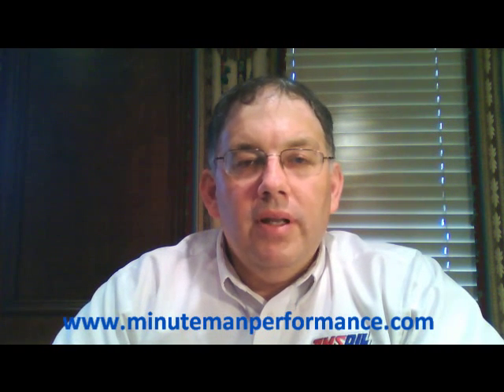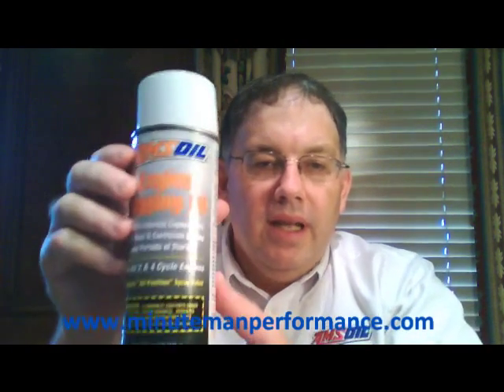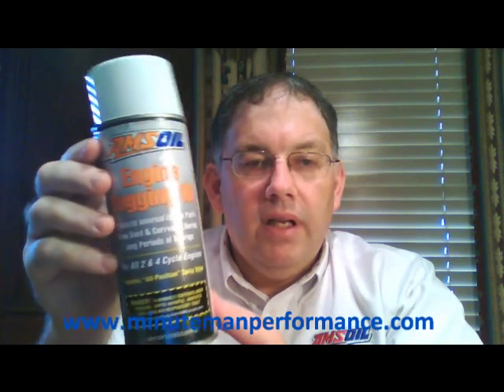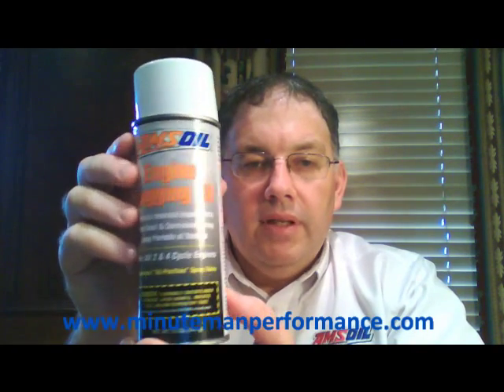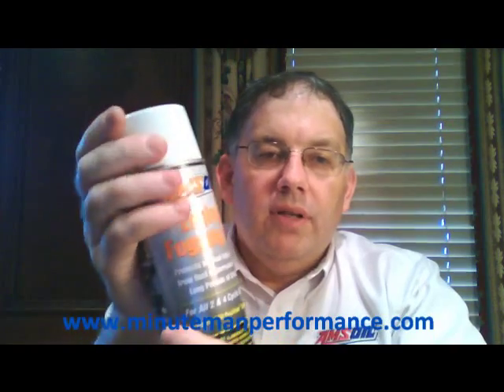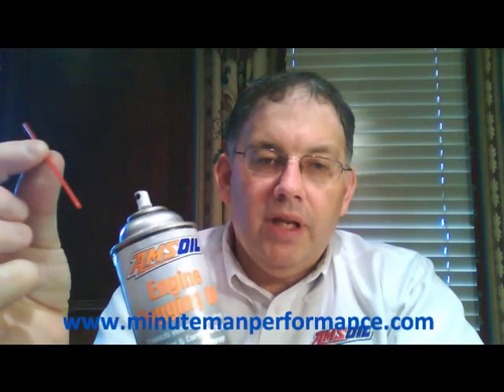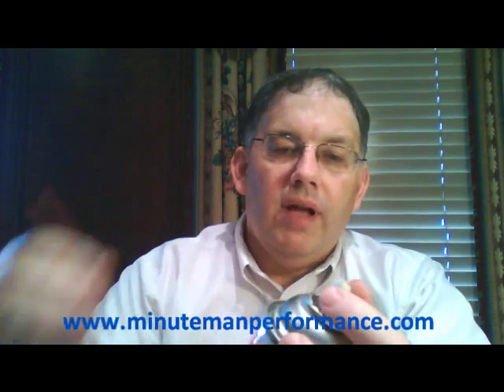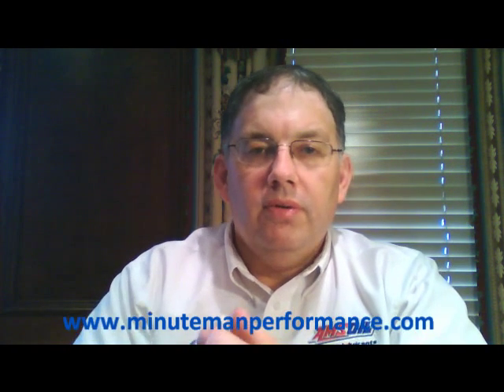AMSOIL FOG Engine Fogging Oil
Engine Fogging Oil
A highly-effective rust preventative designed to protect internal engine components during storage or long periods of inactivity. Ideal for outboard motors, lawn and garden equipment, motorcycles, snowmobiles, ATVs, motor homes and generators or any equipment with a two- or four-stroke engine.
Two- and four-stroke recreational vehicles, hand-held power equipment, small engines, construction and farm equipment are commonly operated seasonally or infrequently, then stored for long periods of time. During these periods of inactivity, and as a result of fluctuations in ambient temperatures, water vapor can form condensate within the engine. When this condensate comes into direct contact with steel and iron components, it forms surface corrosion on cylinder liners, piston rings, anti-friction bearings and steel/iron contact surfaces on rotational seals. Long periods of storage can also dry out cylinders, often resulting in permanent damage when the equipment is taken out of storage and dry started.

Most two- and four-stroke motor oils are formulated to have an affinity to engine component surfaces, acting as a barrier that keeps condensate from contacting engine components and forming corrosion. However, the effectiveness of motor oil in this area diminishes with time.

AMSOIL Engine Fogging Oil (FOG) offers superior film retention, providing long-term protection against corrosion and dry starts, extending engine life and reducing operating expenses. Its aerosol spray formulation offers easy and clean applications, while reaching more components and offering complete distribution of the oil, something especially beneficial in applications with horizontal cylinder orientation, such as outboard motors. Consult equipment owners manual for application directions.

APPLICATIONS
AMSOIL Engine Fogging Oil applications include, but are not limited to, motorcycles, snowmobiles, ATVs, outboard motors, stern drive and inboard marine engines, personal watercraft, lawn equipment, chainsaws, snowblowers, portable generators, hand-held power equipment, motor scooters, powered farm equipment, powered construction equipment, cars and trucks.